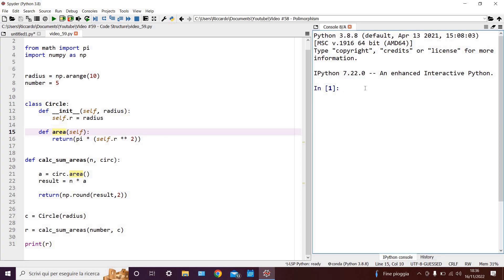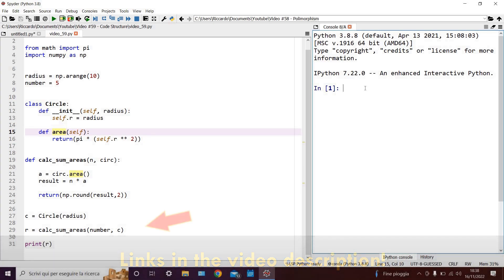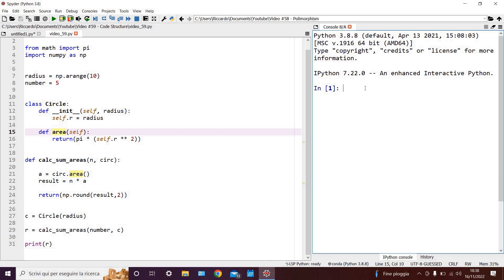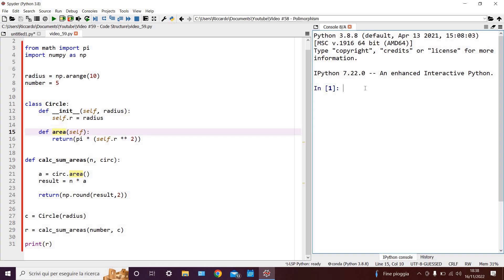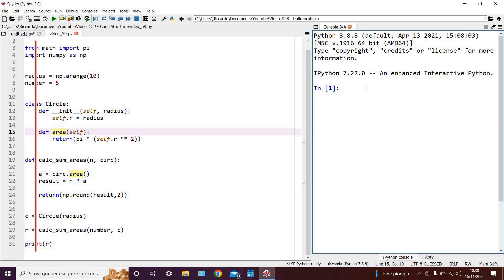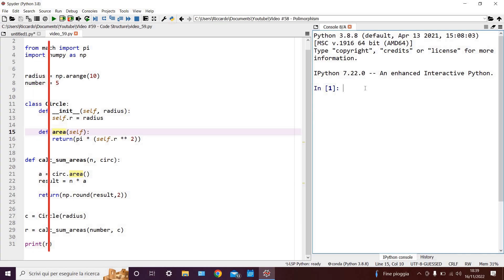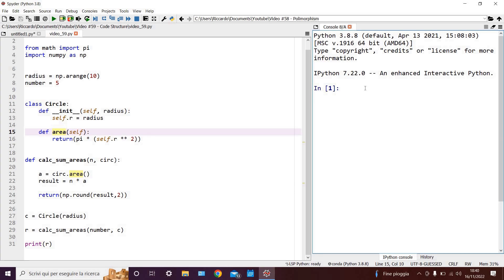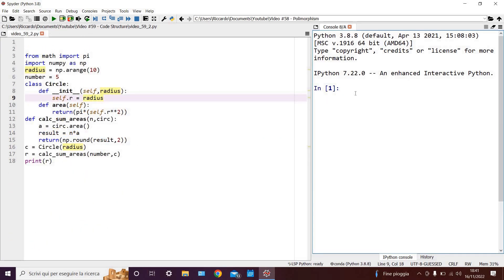Python Tutorial #59 - Coding Structure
Episode #59 of the Coding Specs Python Tutorial Series.
Learn how to optimise your coding structure and lay out your code in a clear and easy-to-understand way.